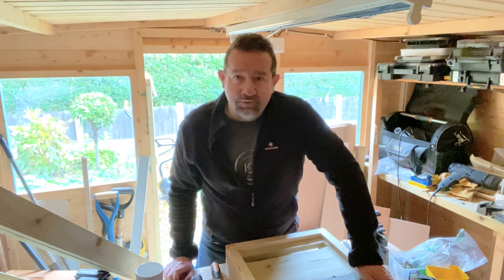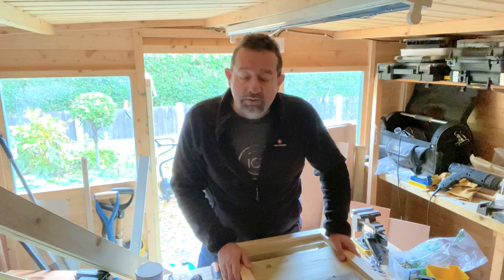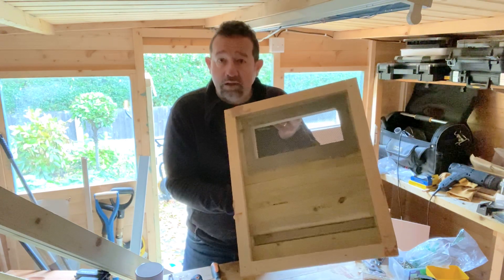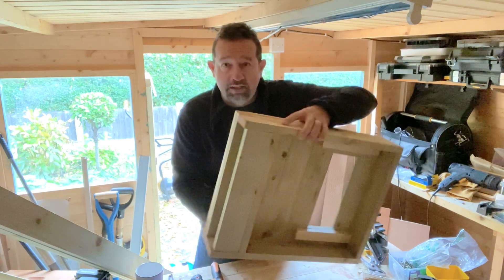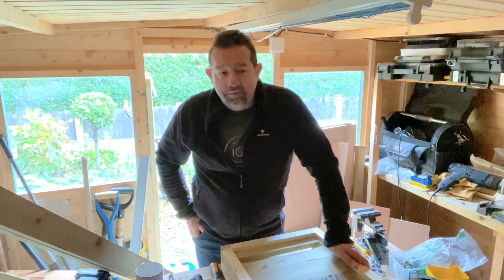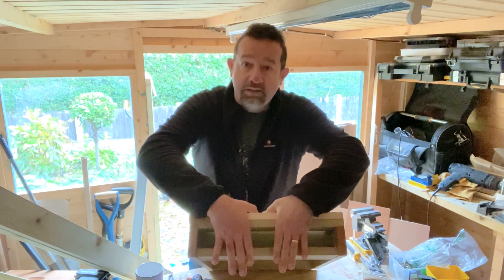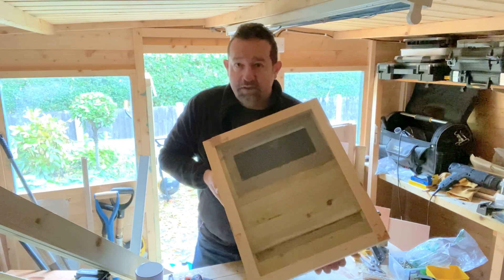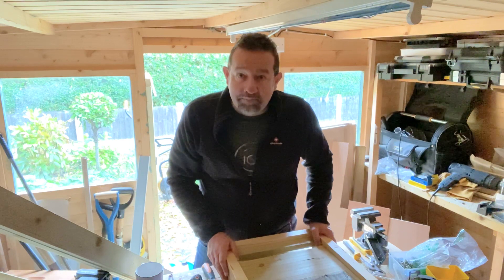Bee Hive Floor - underfloor entrance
This is the type of floor I make for my beehives. It's a great winter project, and I think you can make better floors than you can buy. I discuss the reasons for the underfloor entrance and the pros and cons of mesh floors and ventilation.